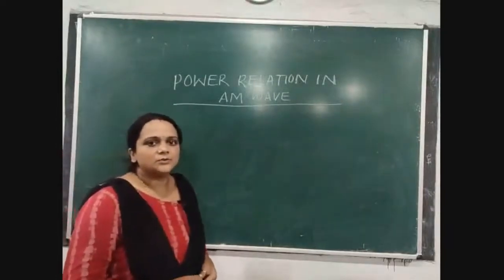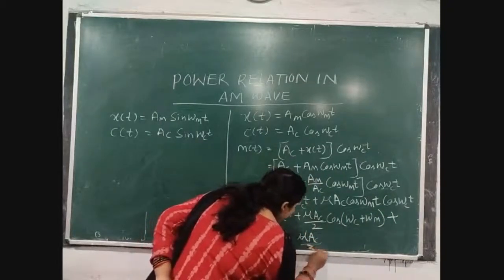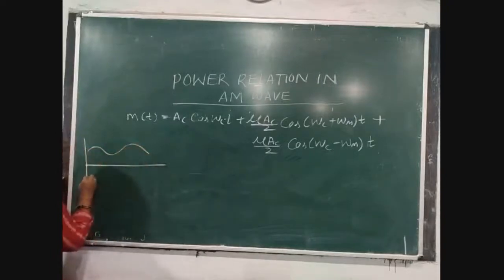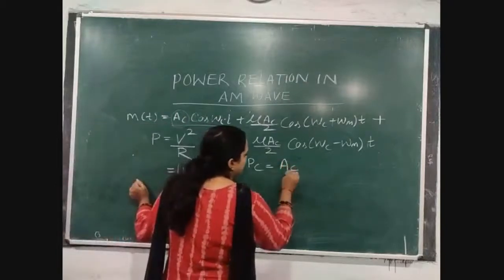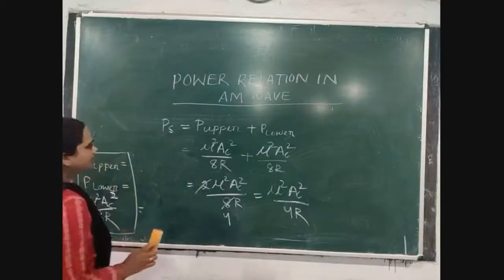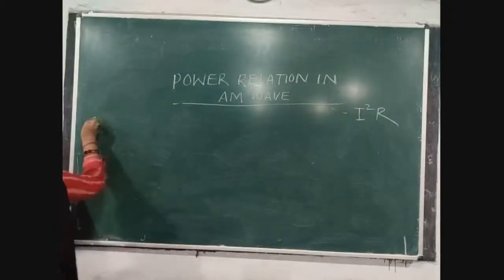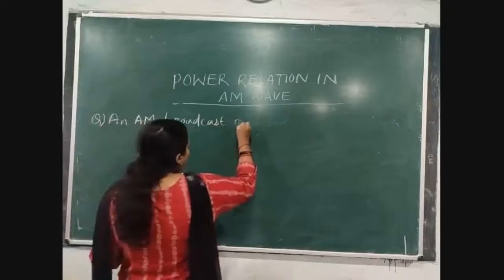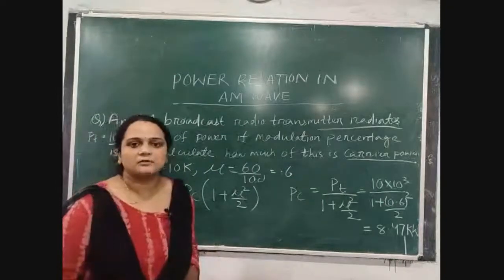Power relation in AM waves/Lecture 6/5th sem E&TC/A & D Communication